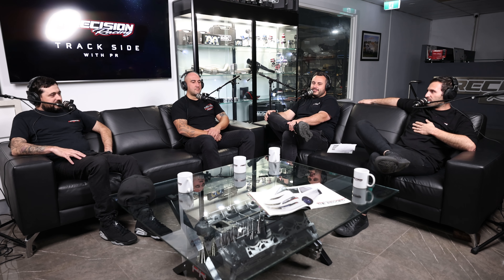Trackside with PR EP05 - John & Andrew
On this episode of Trackside with PR, We have John and Andrew from Melbourne. They’re a driver and tuner duo who have been racing cars down the drag strip ever since they could remember. They share their experiences and funny stories about the racing tours that they’ve been on across NSW and Victoria. If you’ve tuned into the 2023 Drag Challenge at Cootamundra series, you’ll be sure to recognise John and his green Huracan Perfomante.